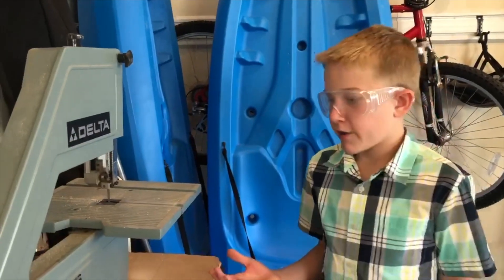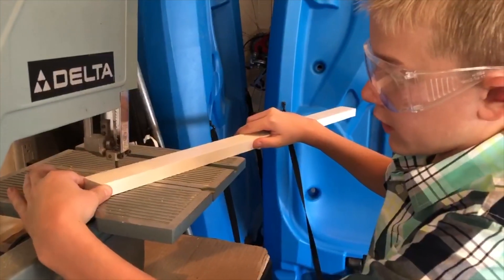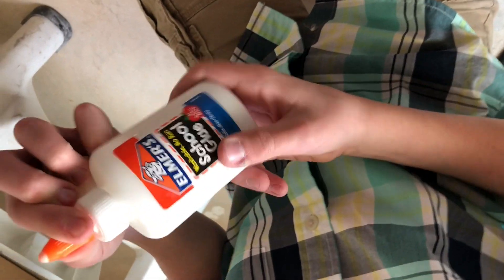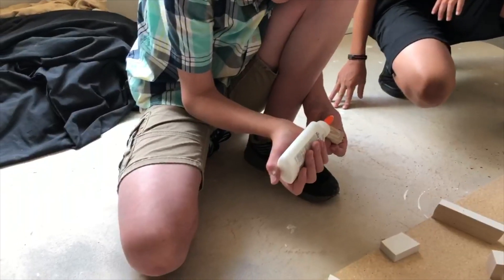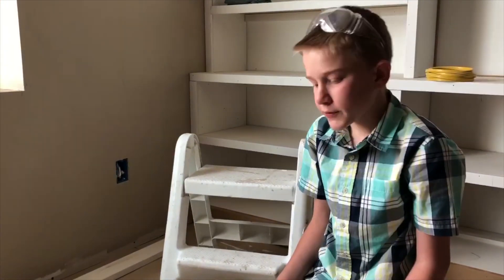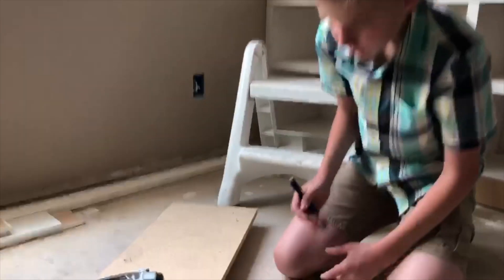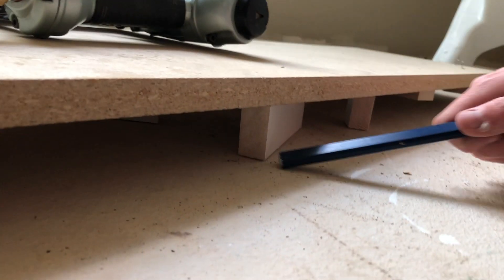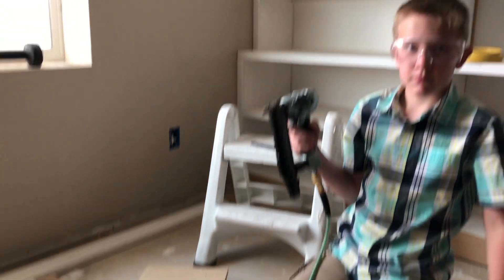How to build a cool ramp for your RC crawler!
in this video i am going to show you how to make a cool ramp for your RC crawler.